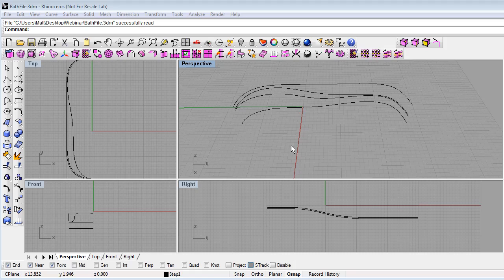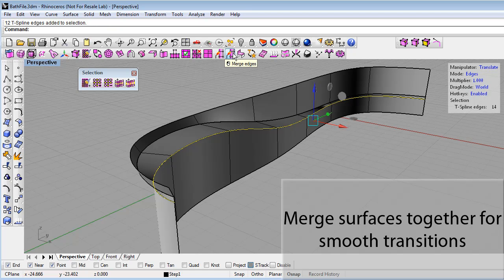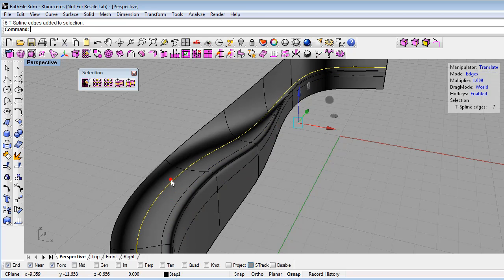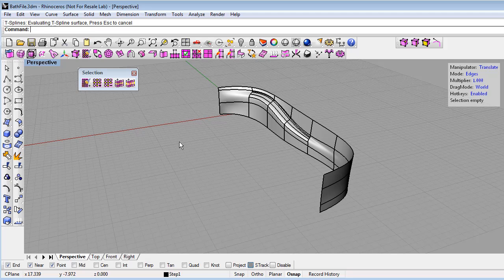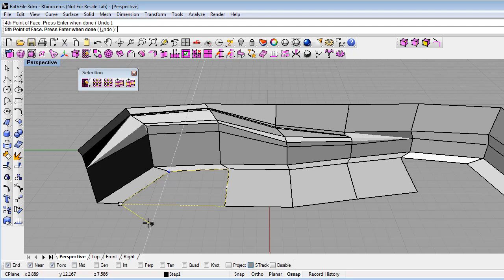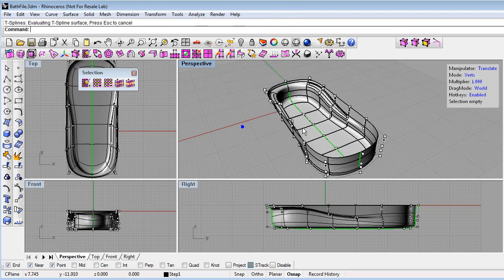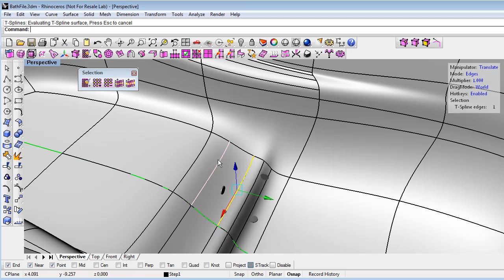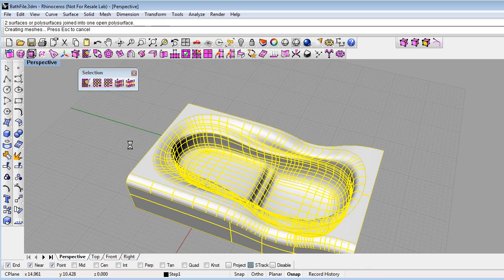Modeling a tub with T-Splines v2 and Rhino 4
This fast-paced tutorial shows how to model a bathtub using T-splines v2 for Rhino, starting from input curves. For a 30-minute version of this tutorial, with more detailed explanations, and the .3dm of the tub go

Difficulty:
Intermediate

Commands used:
Delete • tsAppend • tsConvert • tsExtrude • tsInsertPoint • tsManip • tsMatch • tsMerge • tsSelection • tsSymmetry